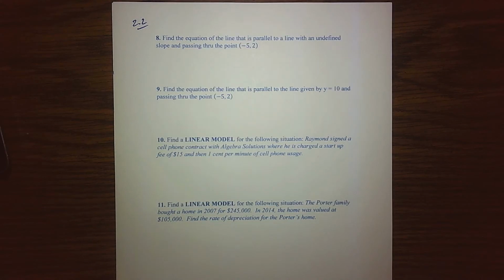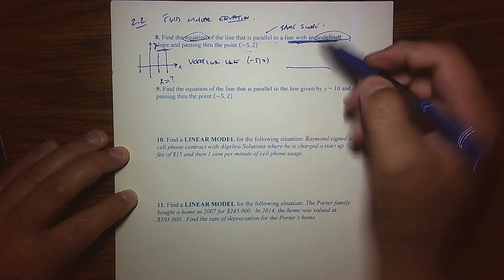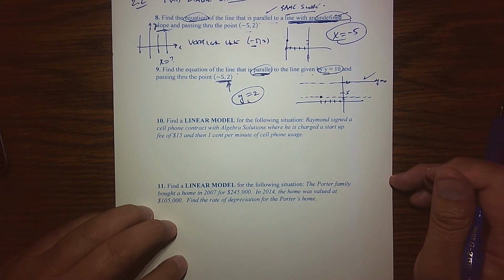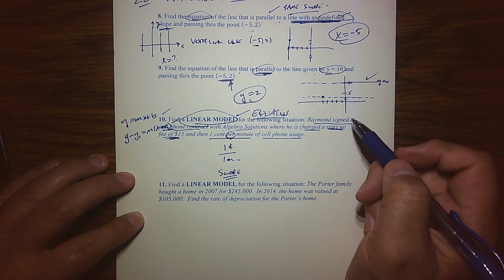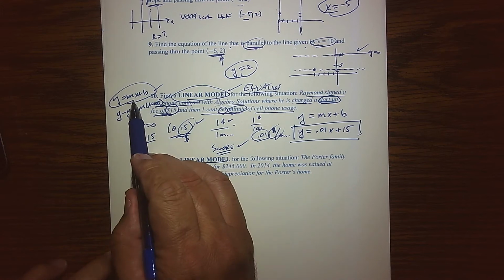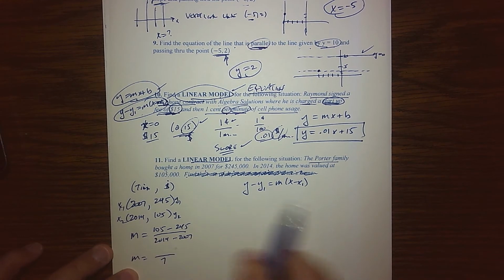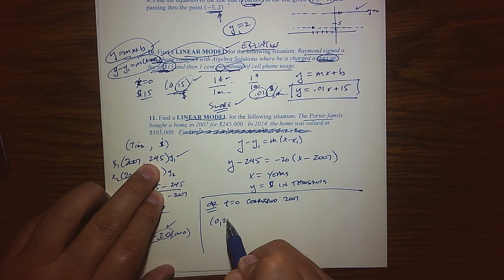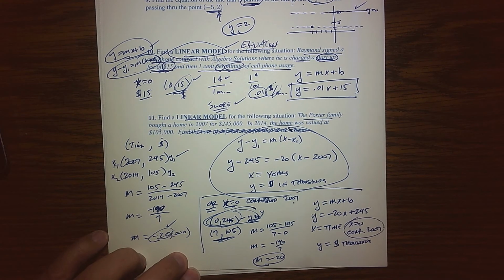MAT 150 Section23 Finding Line Equations with words Rd2